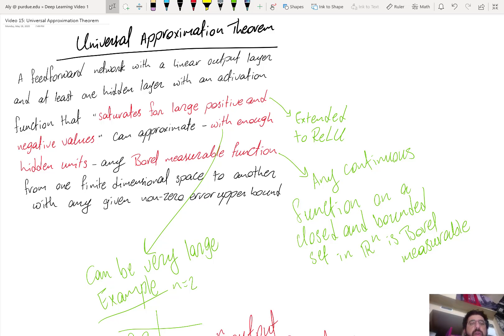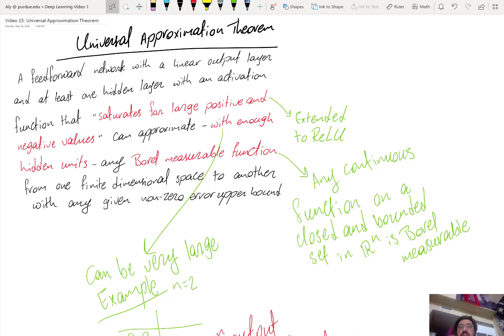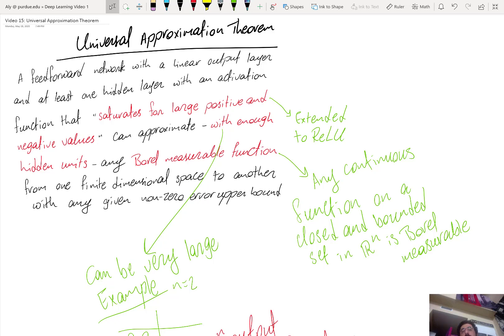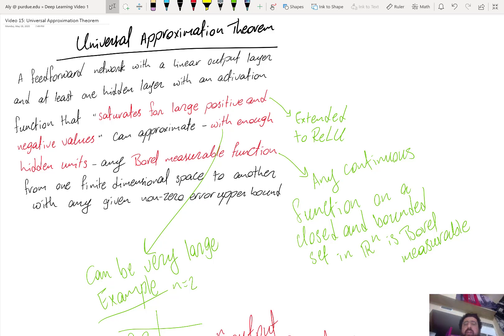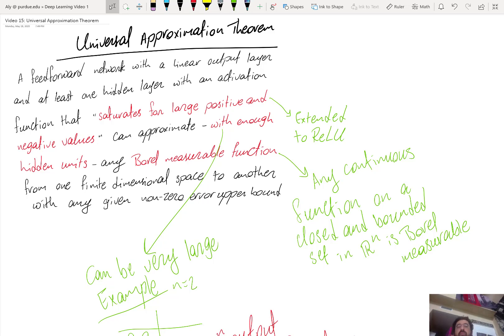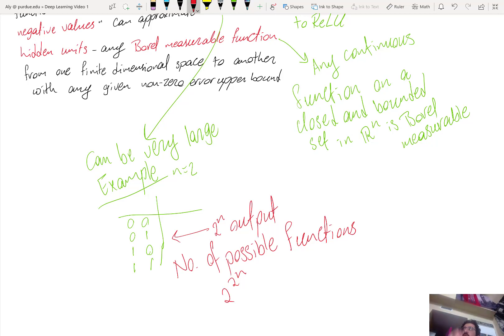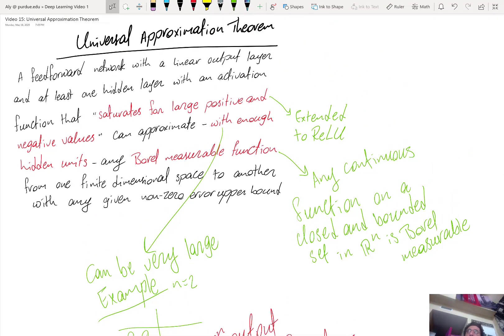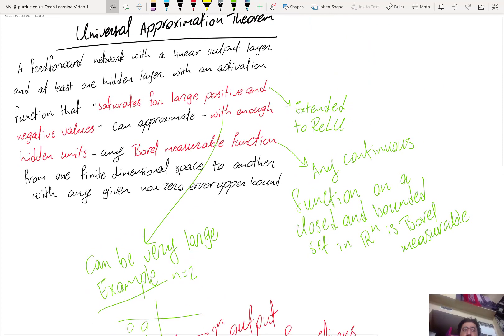Introduction to Deep Learning - Module 1 - Video 15: Universal Approximation Theorem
Introduction to Deep Learning Video Series - Module 1: Introduction to Deep Feedforward Networks.

Video 15: Understanding the statement of the universal approximation theorem, and its implication on the development of current neural network architectures.